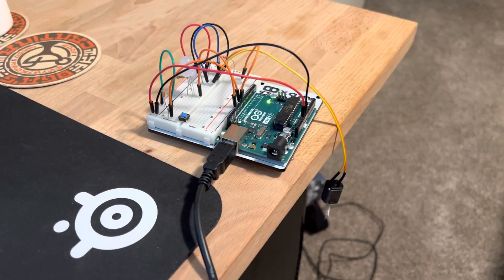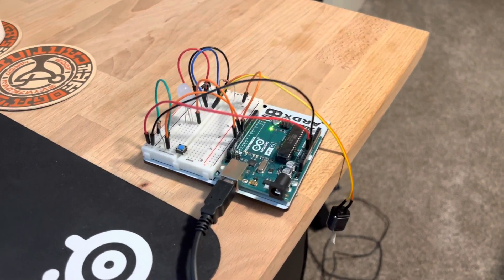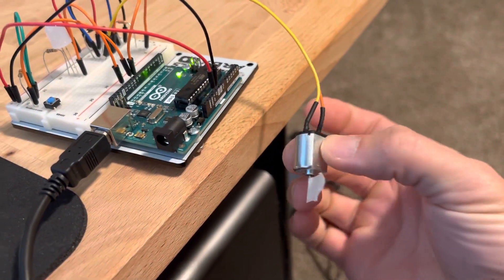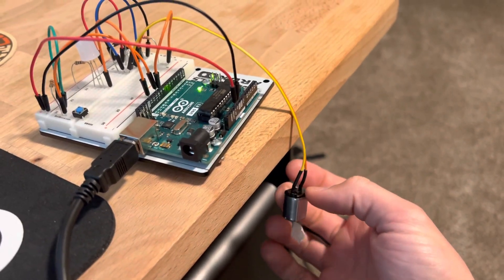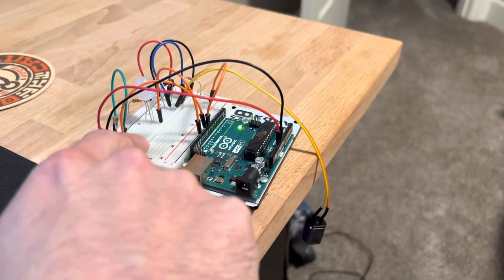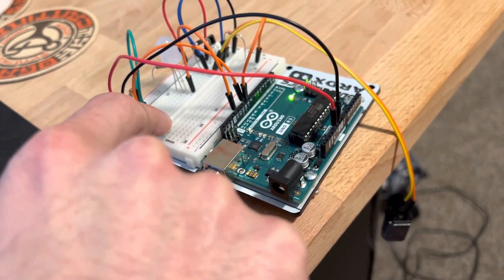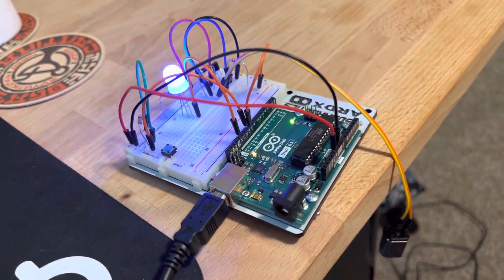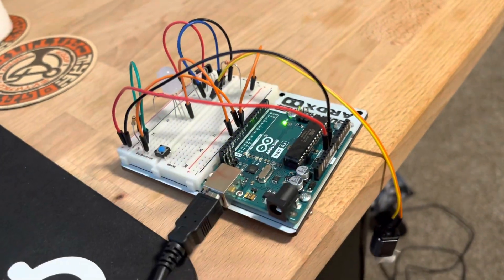Week 6 Project